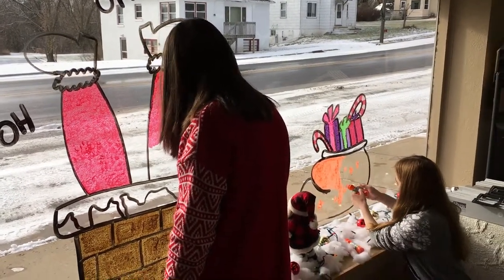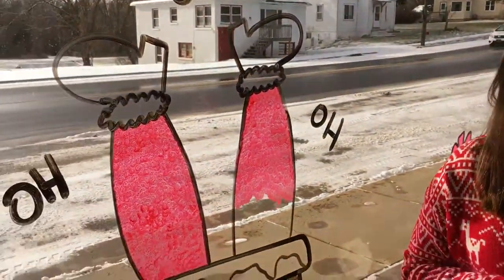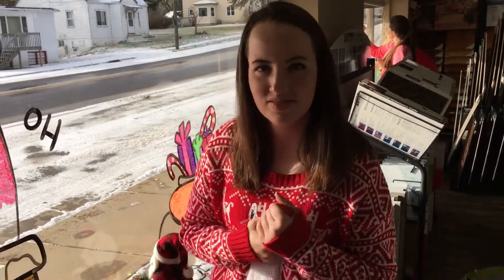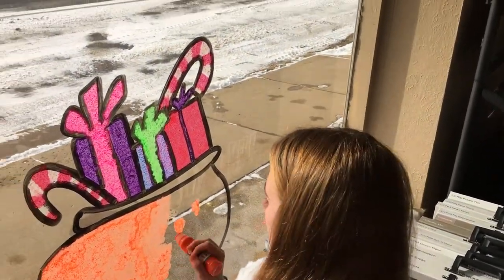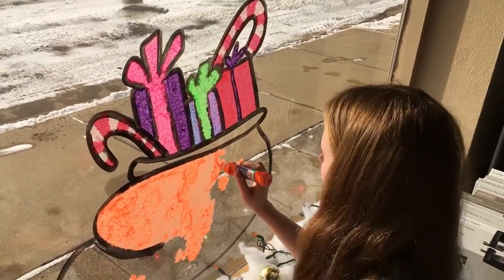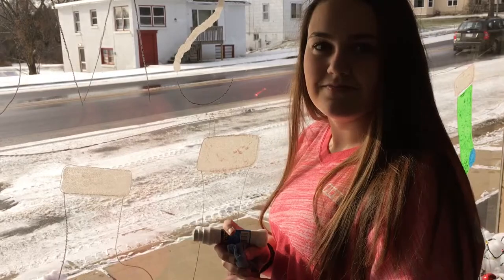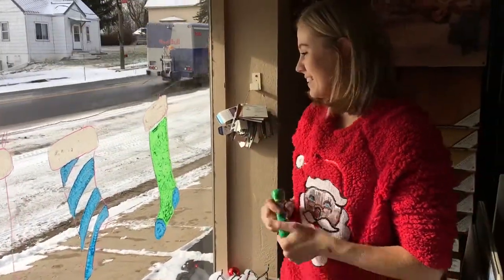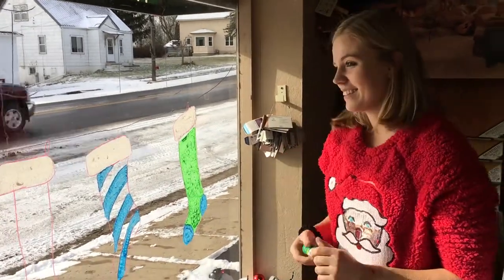Luxemburg – Casco high school art students decorating business windows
Window art at Wiesner & Massart Furniture in Casco for the holidays